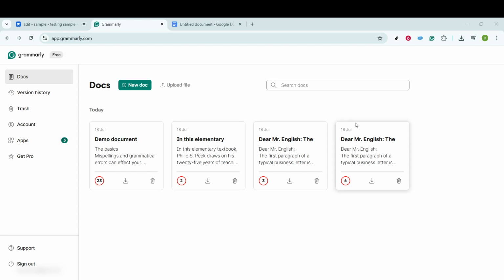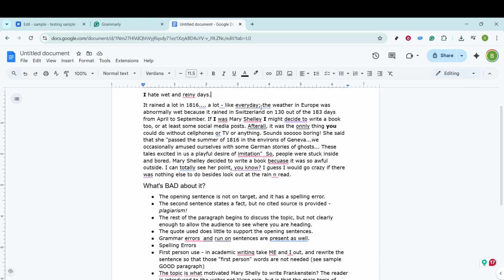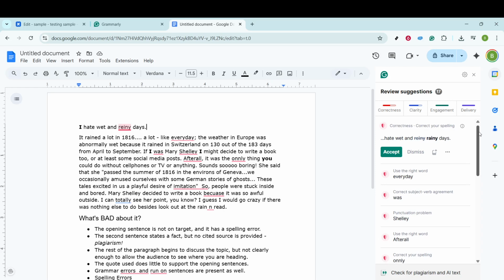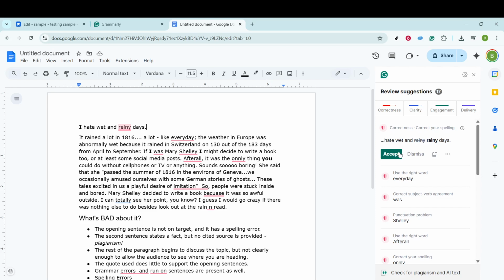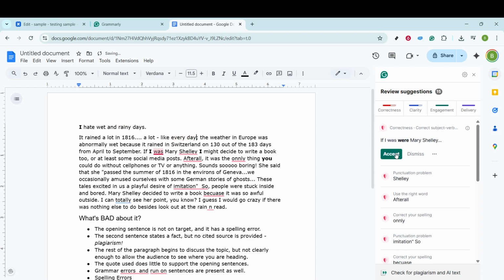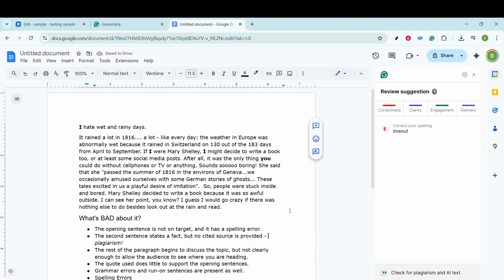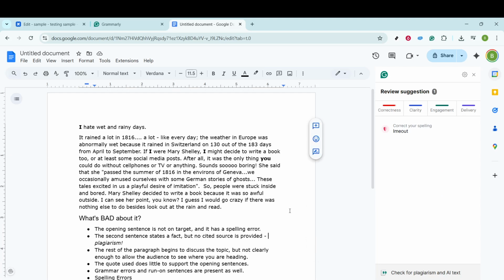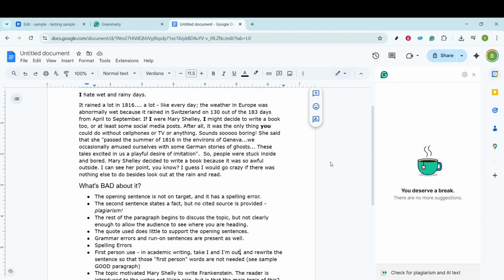How to Accept All Changes Grammarly Tutorial [2026 Full Guide]